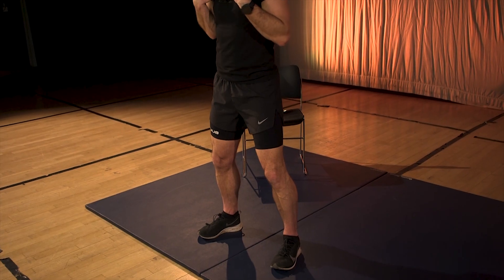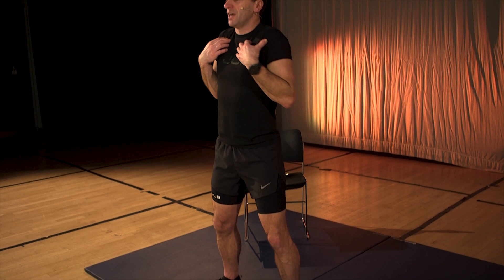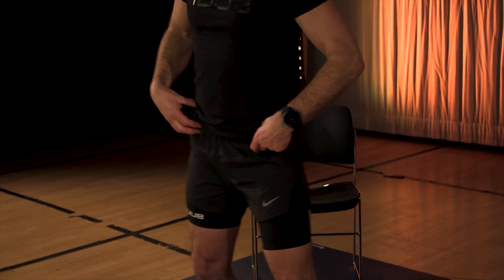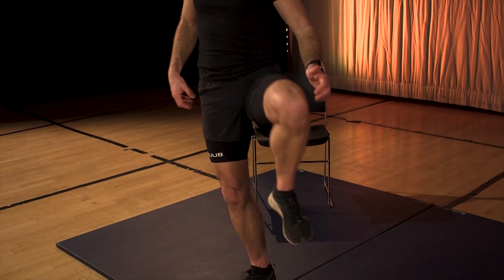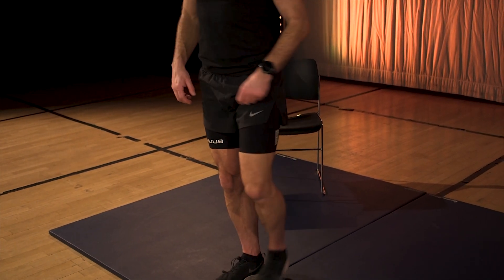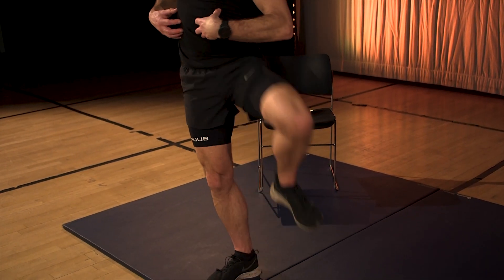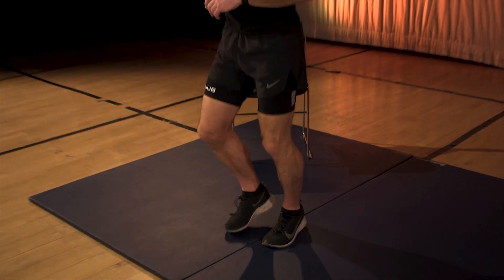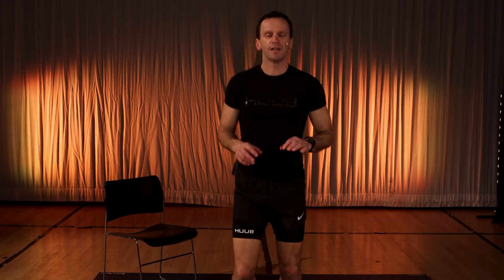DOYD#3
The third instalment of my short "workout anywhere" training session.  Targeting upper, lower and core sections collectively, using a chair for each exercise.  As always, if you find it difficult, complete the easier versions, stop or hit pause if you need a rest, but if too easy ensure you undertake the harder options and perhaps repeat the exercises.
Train well, keep well.